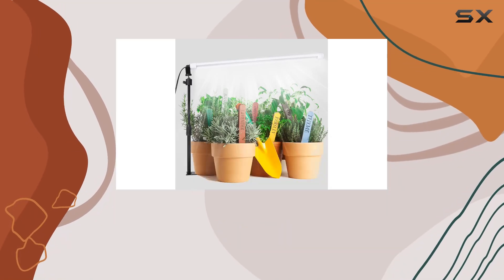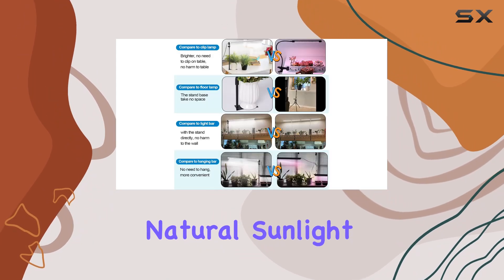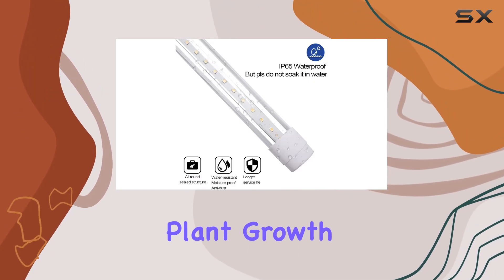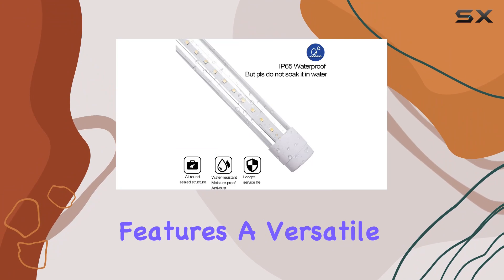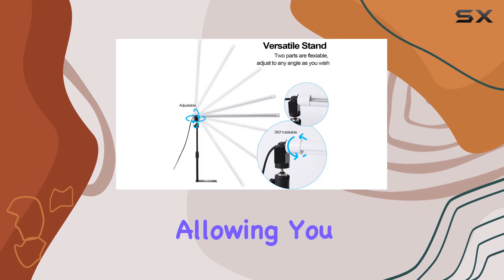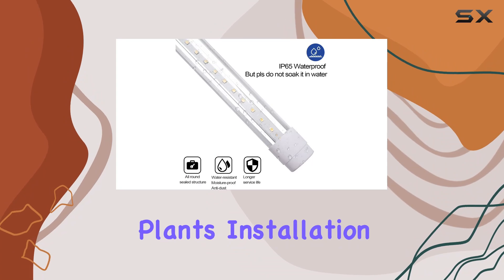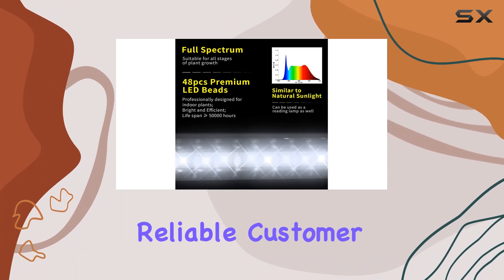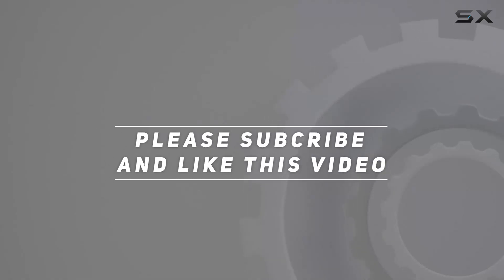JCBritw Desktop LED Grow Light Bar T8 2ft: Best Indoor Plant Growth Solution?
0:00 Intro
0:06 Review

Things that we mentioned in this video:
JCBritw Desktop LED Grow : B07GWTT39T